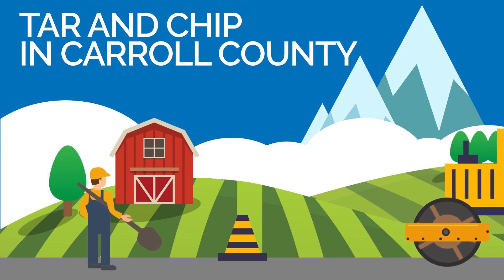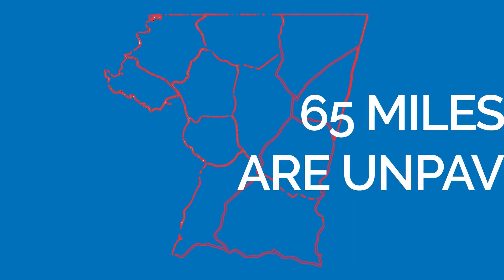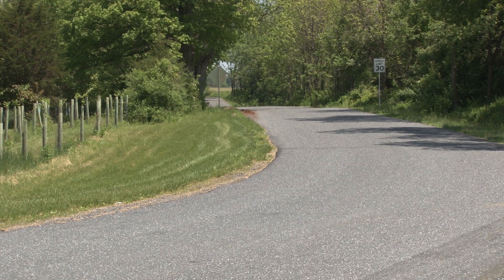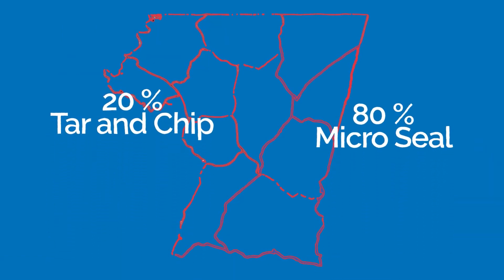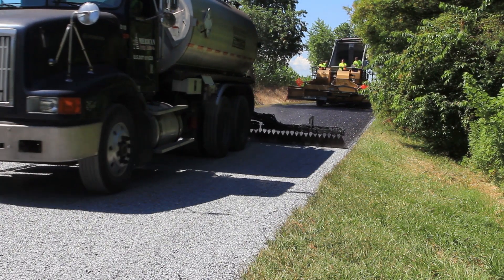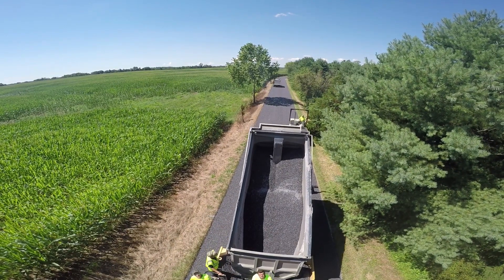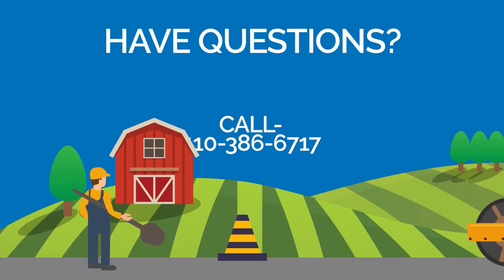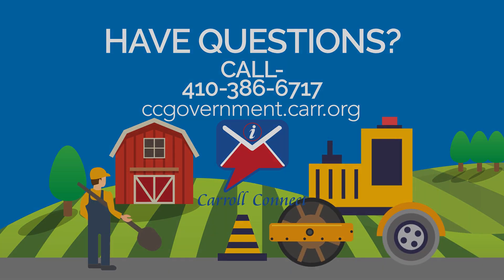Tar and Chip in Carroll County, MD